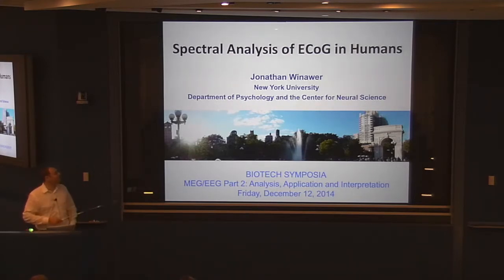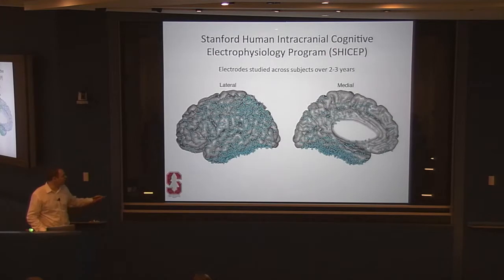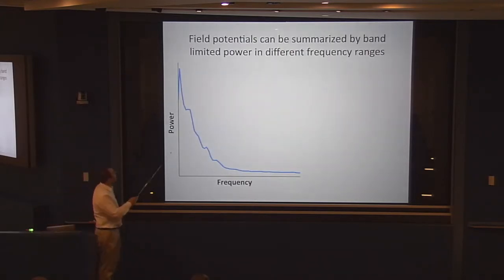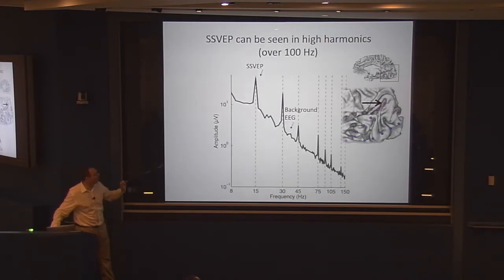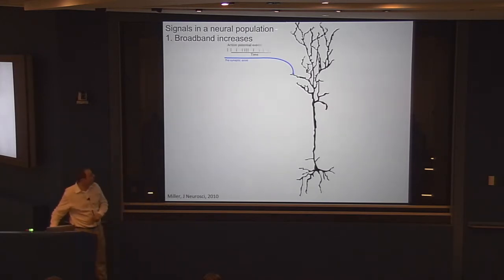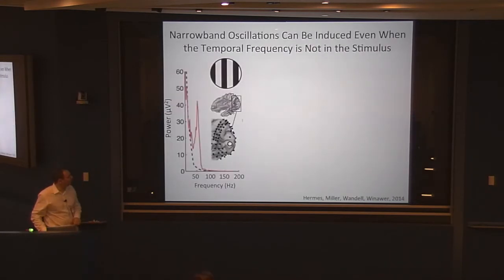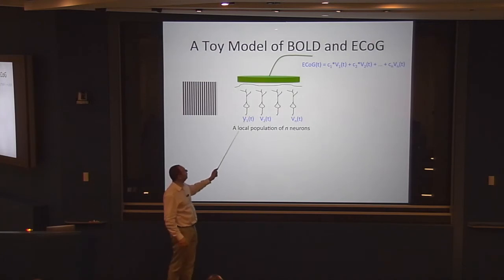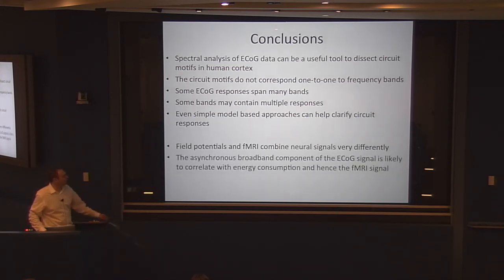Jonathan Winawer - Spectral Analysis of ECoG in Humans (December 12, 2014)